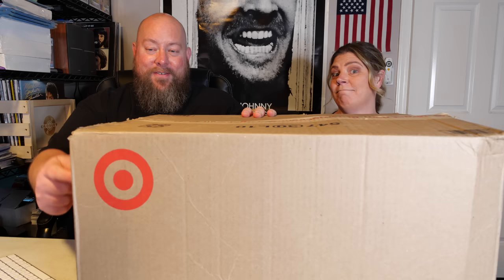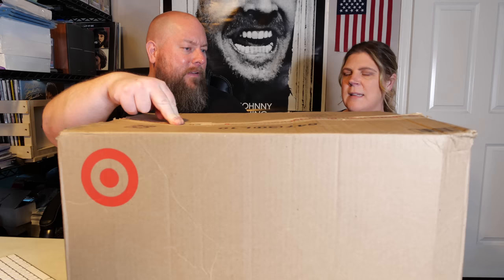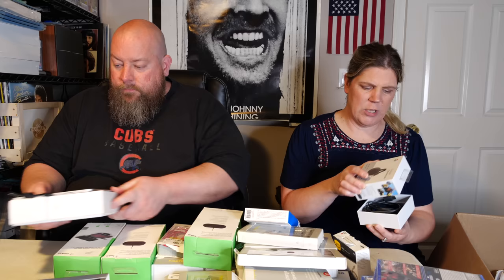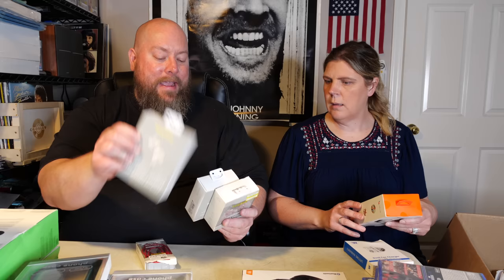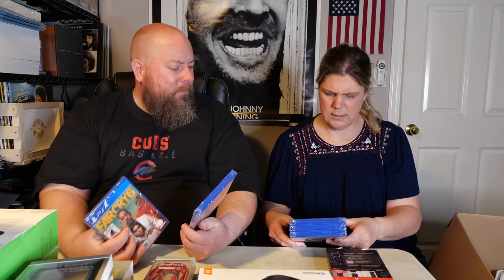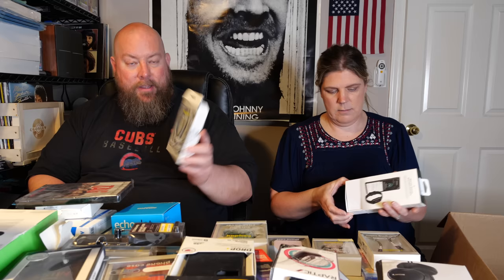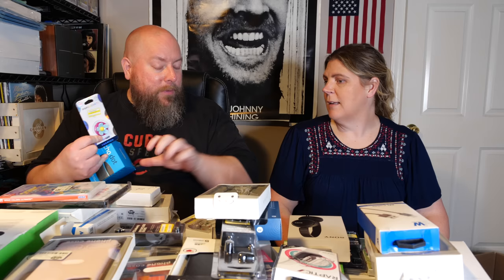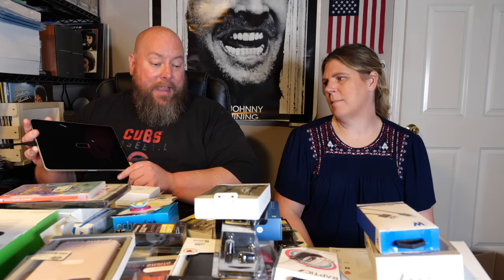I bought a $2,300 Electronics TARGET Returns Pallet + VIDEO GAMES & APPLE SURPRISE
CRAZY INSANE Target Pallet today!!  We find so much good stuff in this one include a MASSIVE amount of PS4 Games, iPad and so much more!  I really wish all liquidations were as rock solid as this one!!!

Clint Miller
484 E. Carmel Dr. 127